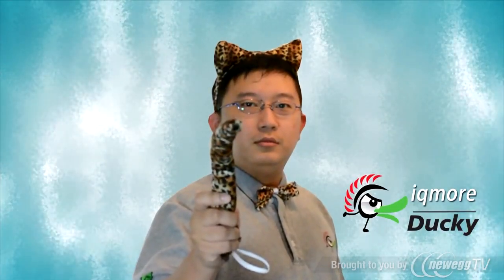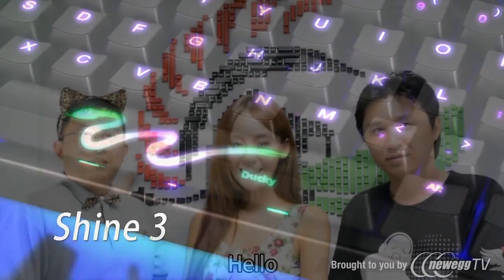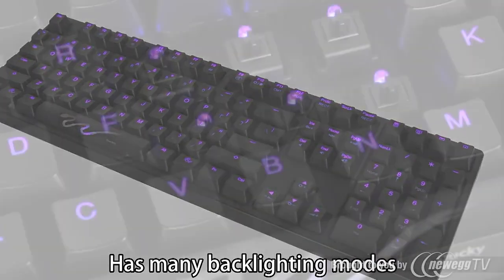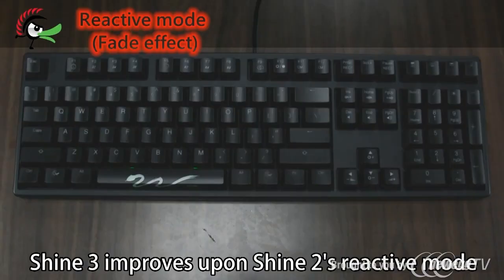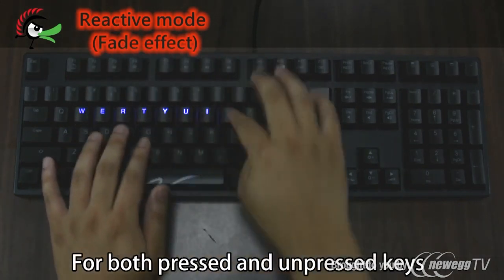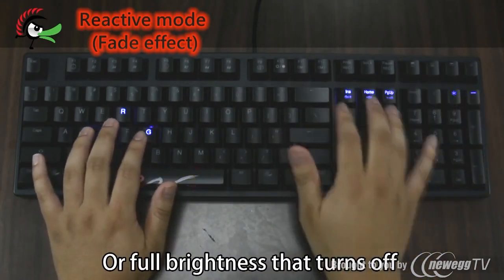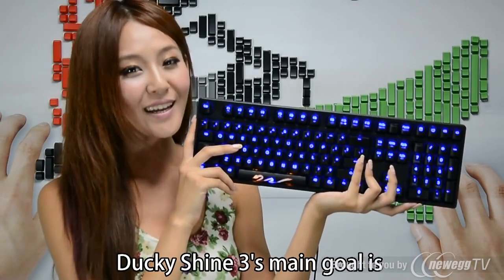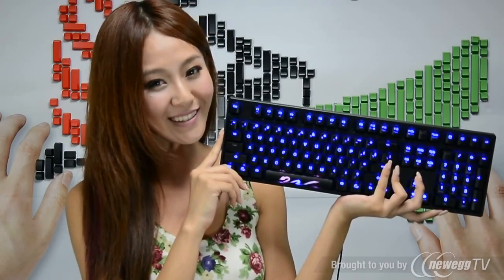Ducky Shine 3 LED Backlit Mechanical Keyboard - Product Tour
Ducky DK9008 Shine 3 Red LED Backlit Mechanical Keyboard (Black Cherry MX)
sku: 9SIA23C16J0673

Ducky DK9008 Shine 3 Blue LED Backlit Mechanical Keyboard (Black Cherry MX)
sku: 9SIA23C16J0672

Ducky DK9008 Shine 3 Magenta LED Backlit Mechanical Keyboard (Black Cherry MX)
sku: 9SIA23C16J0664

Ducky DK9087 Shine 3 TKL Magenta LED Backlit Mechanical Keyboard (Brown Cherry MX)
sku: 9SIA23C16J0663

Ducky DK9008 Shine 3 White LED Backlit Mechanical Keyboard (Black Cherry MX)
sku: 9SIA23C16J0658

Ducky DK9087 Shine 3 TKL White LED Backlit Mechanical Keyboard (Blue Cherry MX)
sku: 9SIA23C16J0592

Ducky DK9087 Shine 3 TKL Blue LED Backlit Mechanical Keyboard (Blue Cherry MX)
sku: 9SIA23C16J0591

Ducky DK9087 Shine 3 TKL White LED Backlit Mechanical Keyboard (Brown Cherry MX)
sku: 9SIA23C16J0590

Ducky DK9087 Shine 3 TKL Blue LED Backlit Mechanical Keyboard (Brown Cherry MX)
sku: 9SIA23C16J0255

Ducky DK9008 Shine 3 Mechanical Keyboard White LED Backlit (Brown Cherry MX)
sku: 9SIA23C16J0249

Ducky DK9008 Shine 3 Mechanical Keyboard Blue LED Backlit (Brown Cherry MX)
sku: 9SIA23C16J0231